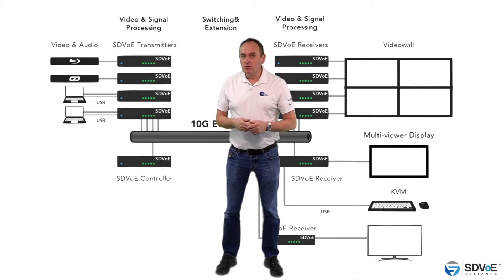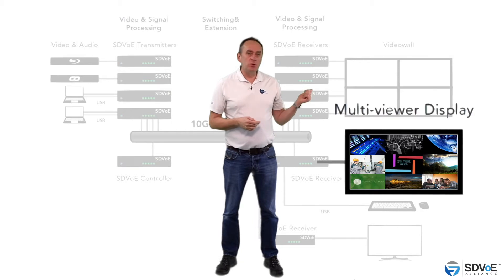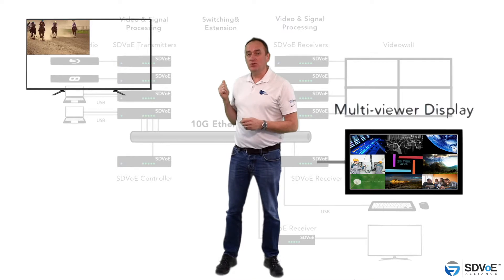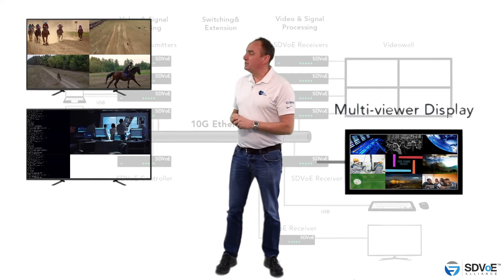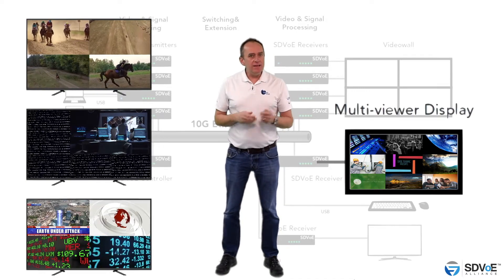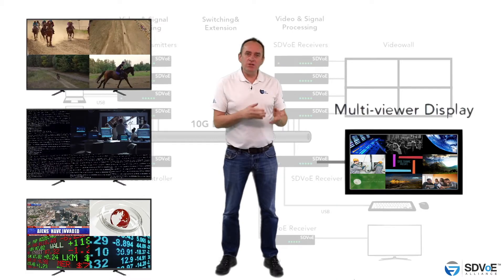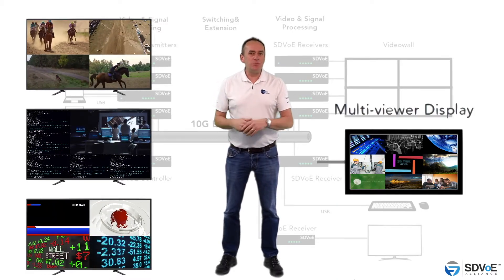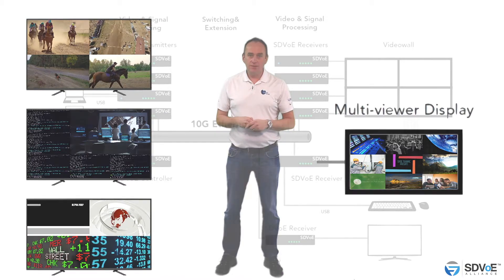SDVoE: Multiview Explained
One benefit of SDVoE is the ability to offer multi-view composition on a single display, a claim the matrix switch simply cannot make. This week's SDVoE Academy course will explain the multi-view application in more detail + help you correctly design your network